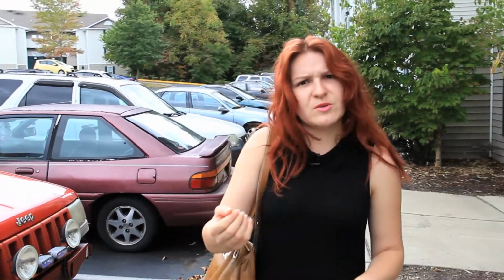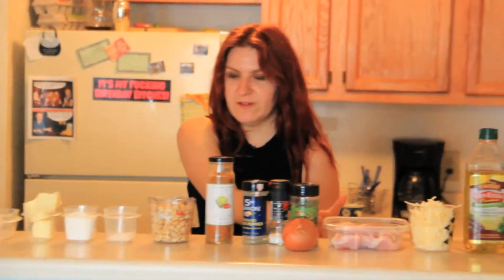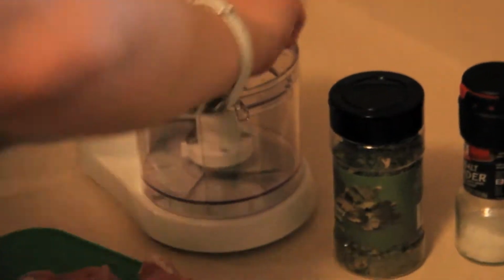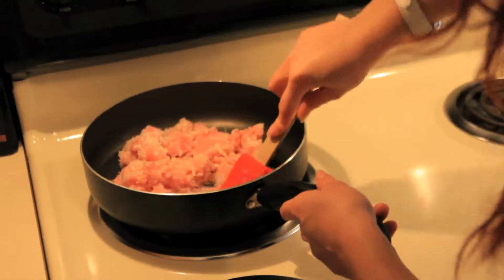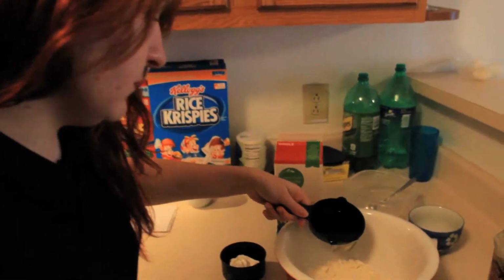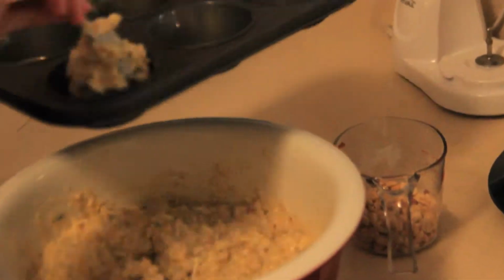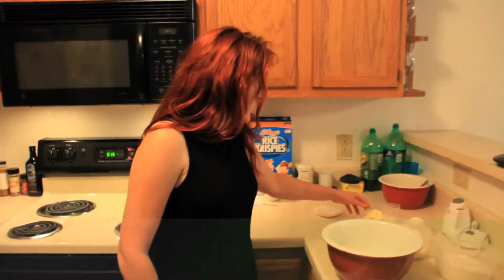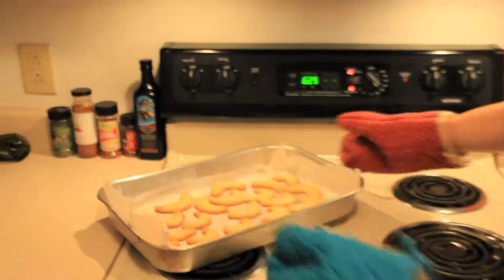Cooking With...Marijana Stojkvoic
in this episode Martin Becerra cooks a Serbian dish with Marijana Stojkvoic.